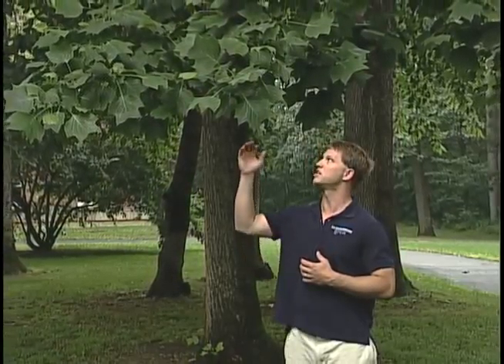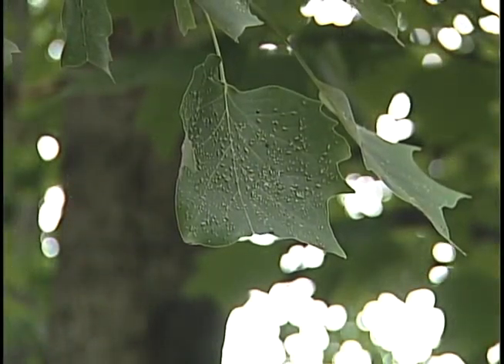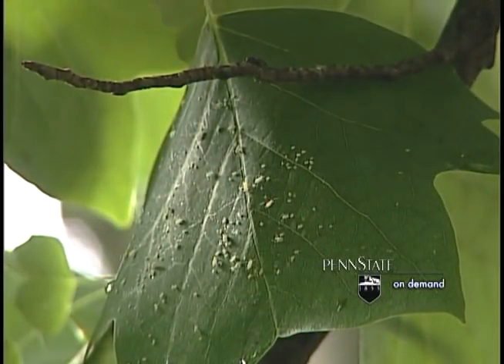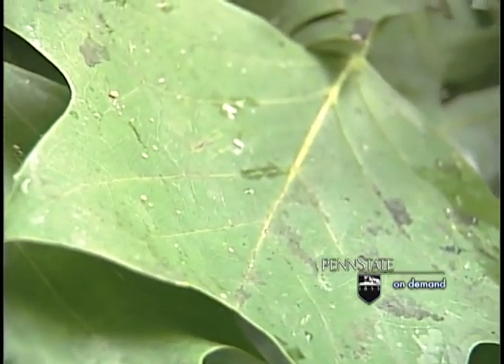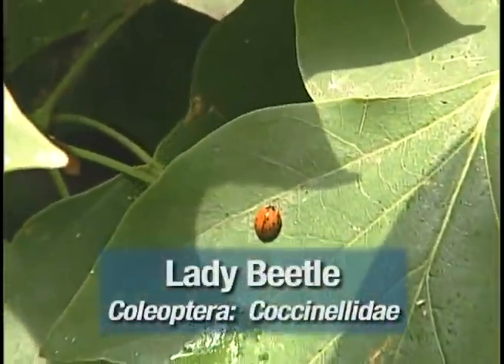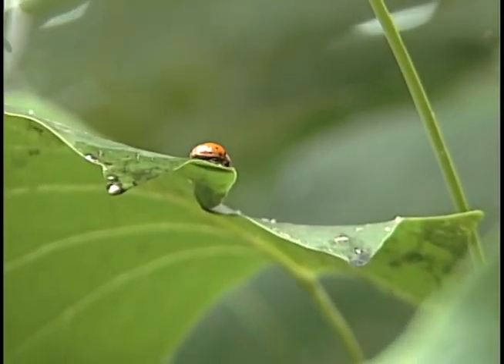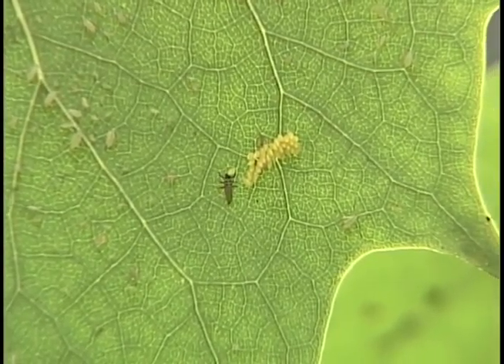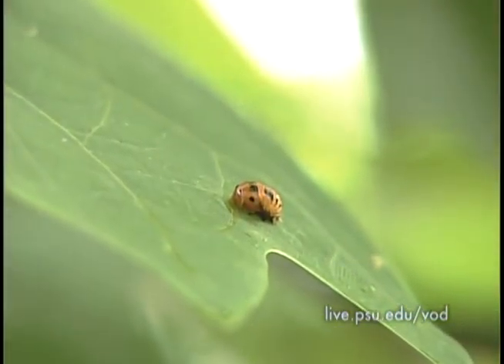Lady Beetles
Extension Educator Tom Butzler discusses the ladybug's ability to stop aphid infestations in trees.